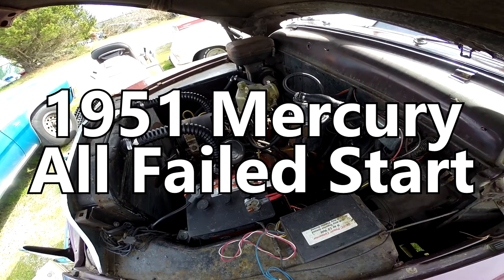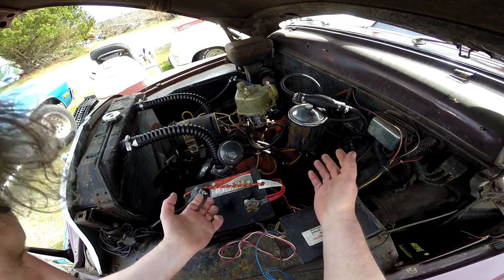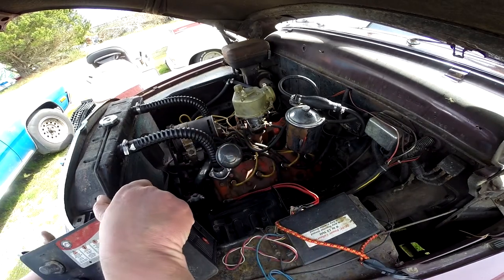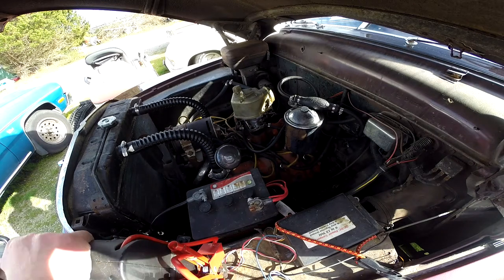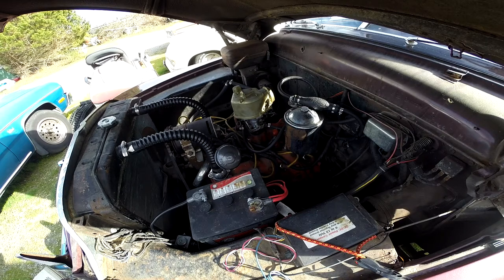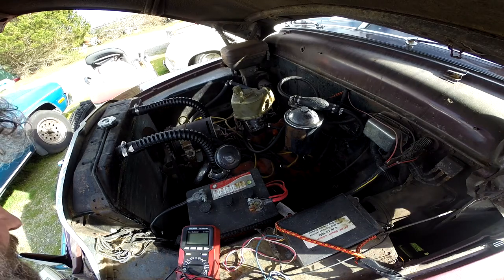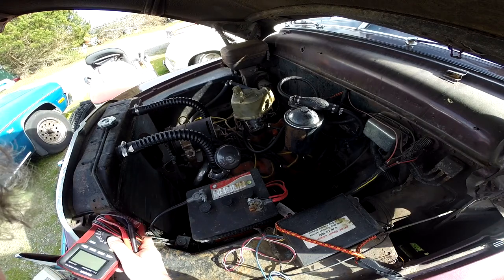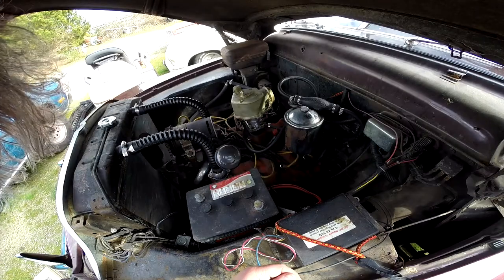1951 Merc Start FAILs HARD!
March 17, 2018: No star on the Merc. Charged battery FAIL,